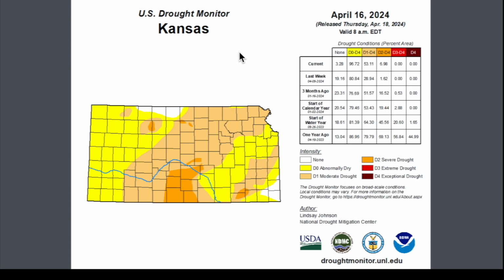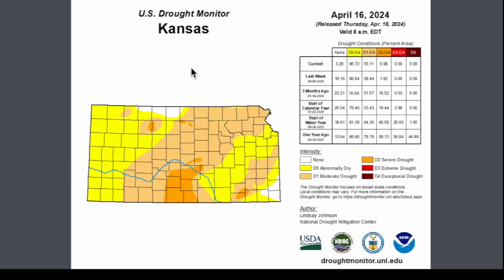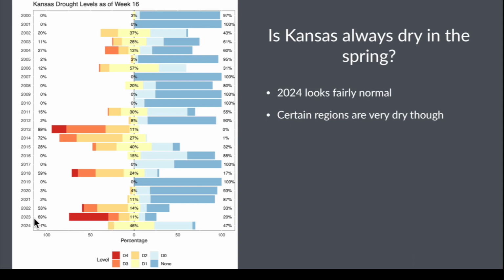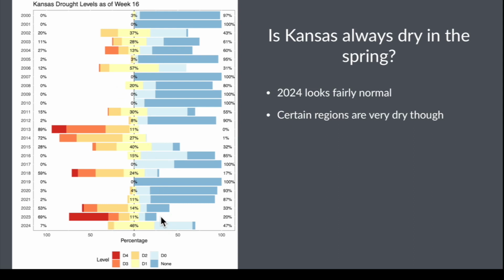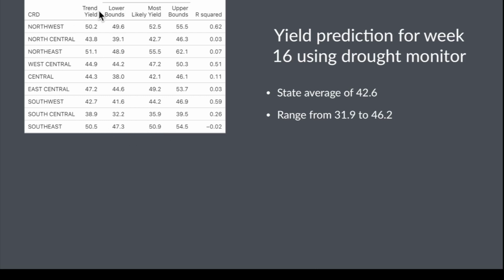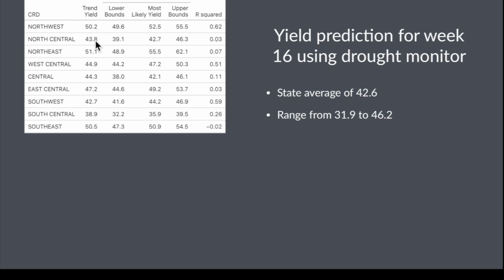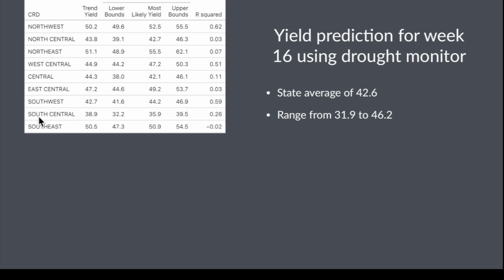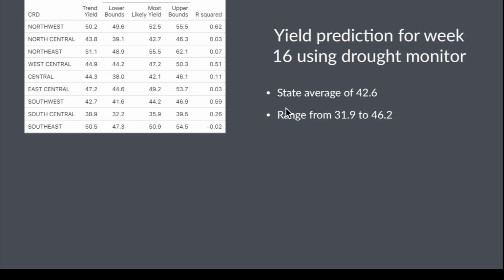2024 04 22 Wheat yields estimate for Kansas using drought monitor data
This video explains the Kansas wheat yield estimate for 4/22/24 using drought monitor data. This estimate is meant to complement my wheat yield estimates based on NASS data.